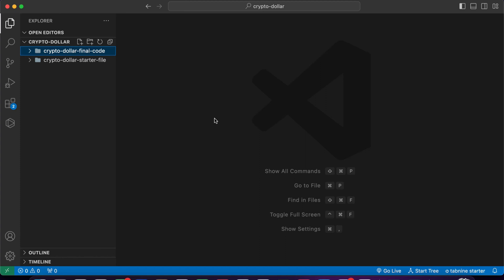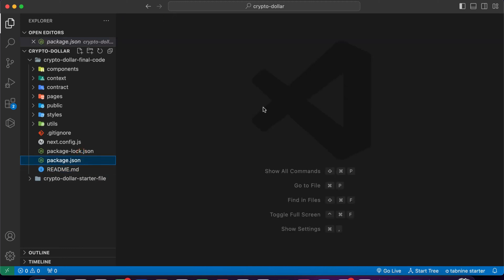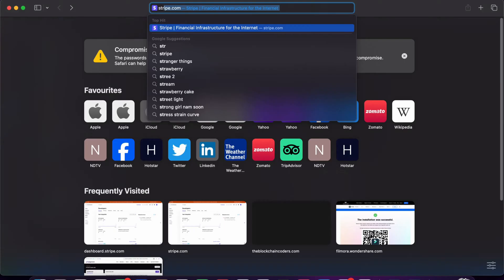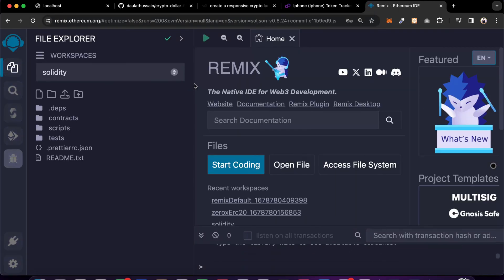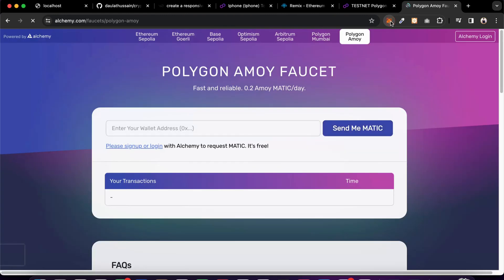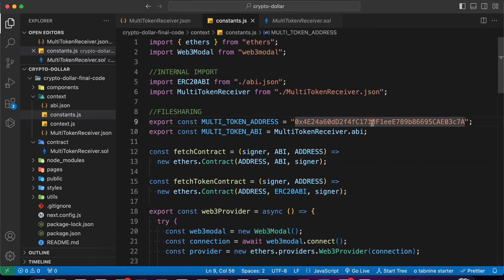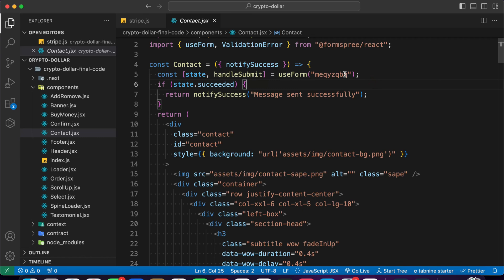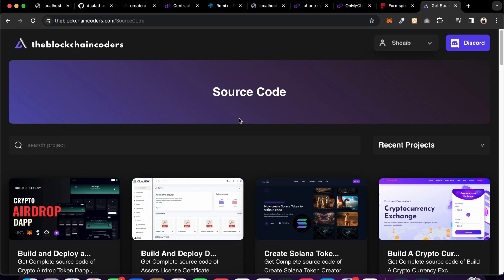Building and Deploying Your Own Crypto Investment DeFi DApp from Scratch 2024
Crypto Investment DeFi DApp

Building and Deploying Your Own Crypto Investment DeFi DApp from Scratch, Learn how to create and launch your very own decentralized finance (DeFi) decentralized application (DApp) for crypto investment from start to finish. Our comprehensive guide walks you through each step of the process, from defining requirements and designing the user interface to deploying smart contracts on a blockchain platform

Workout Video: